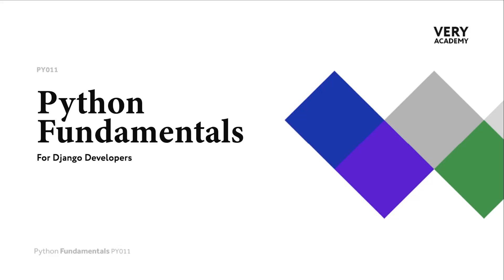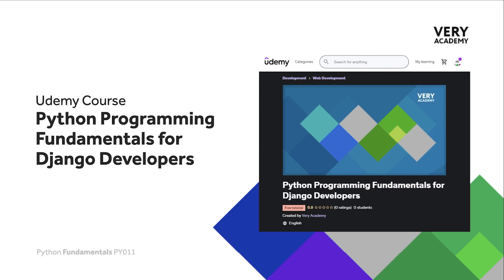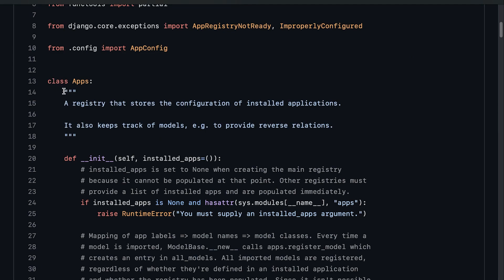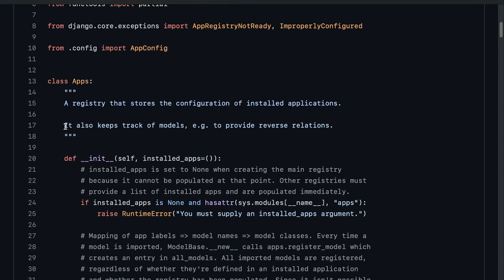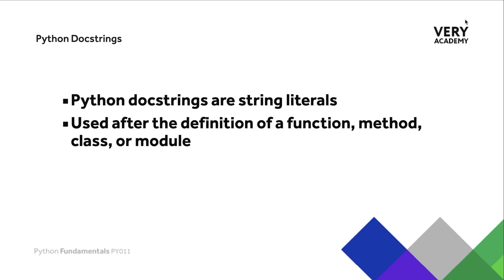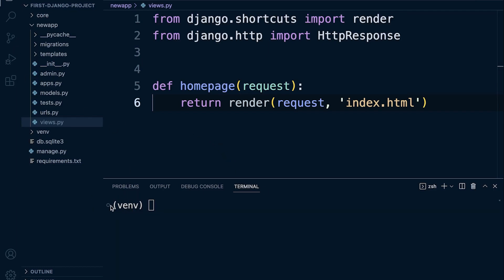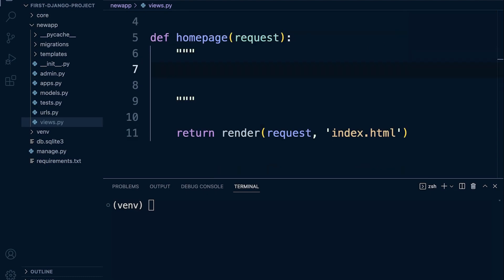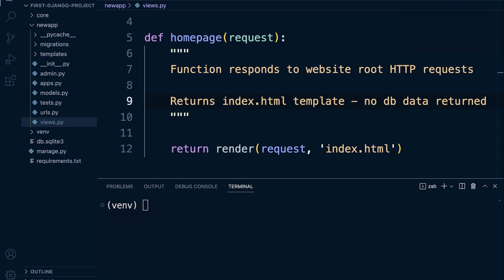Python Django Course | Introducing the Docstring comment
In this tutorial, we learn how to install/prepare an existing Django application from a requirements txt file using pip.